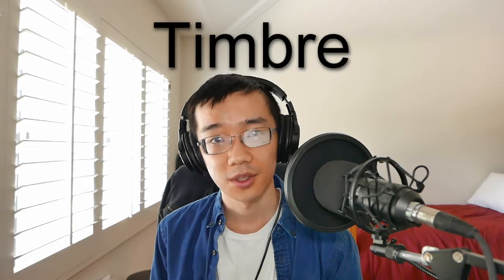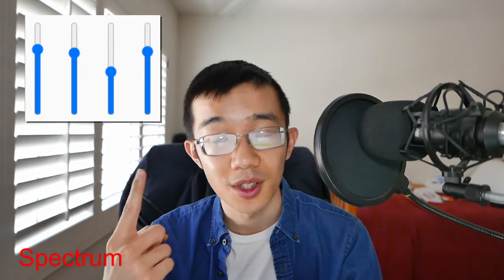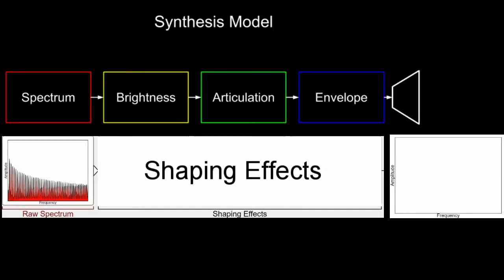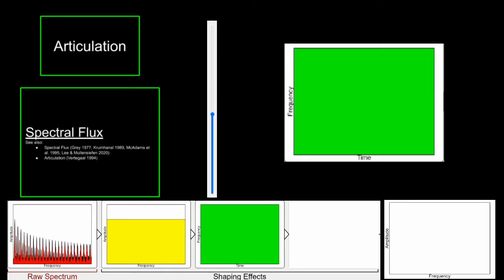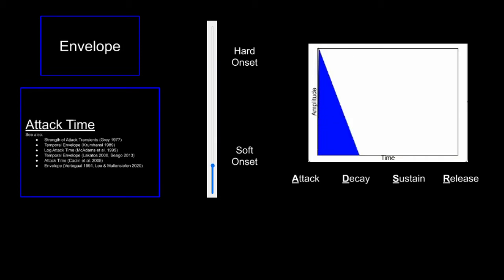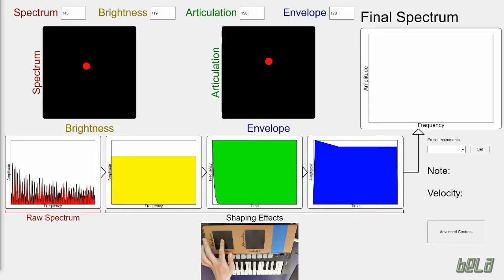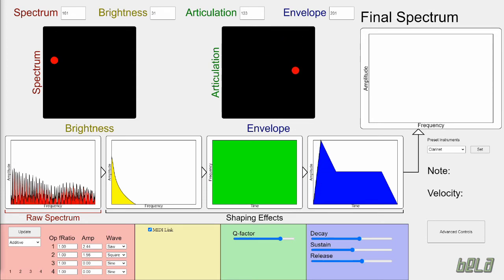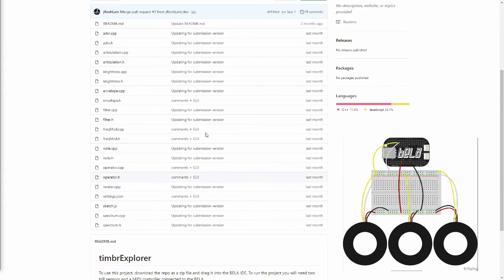A New Way to Learn Math // The Timbre Explorer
How do you describe the differences between the sound of an electric guitar and an acoustic piano? How do you synthesize one of these sounds from scratch? Is it possible to teach grade schoolers the Fourier Transform? These questions and more as I talk about my final dissertation project, the timbre explorer.

Edit: minor mistake in the video, I swapped the labels for "soft onset" and "hard onset" on the envelope slider, soft onsets occur at higher values, harder onsets at lower ones.